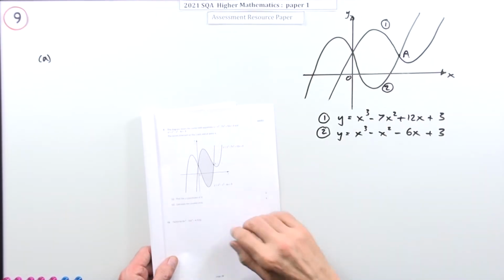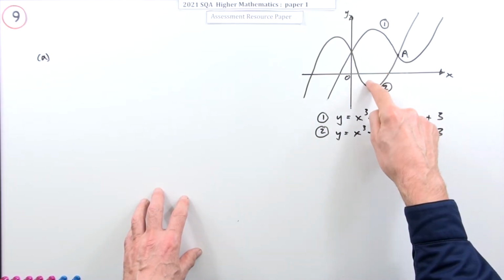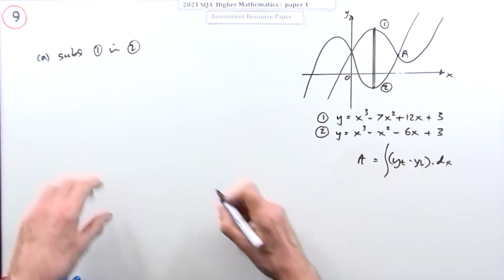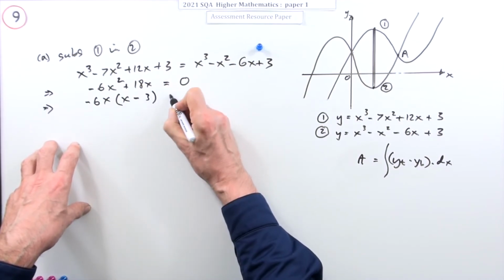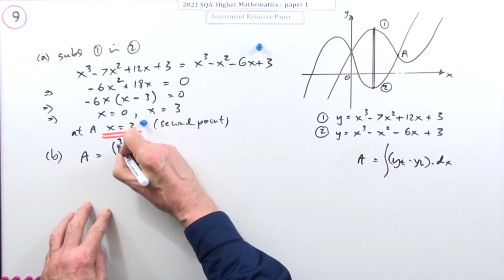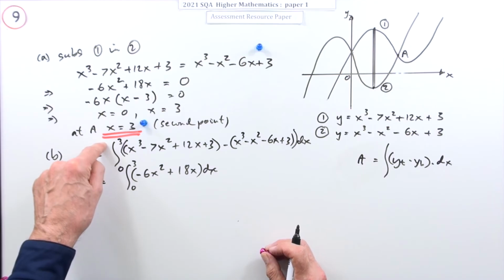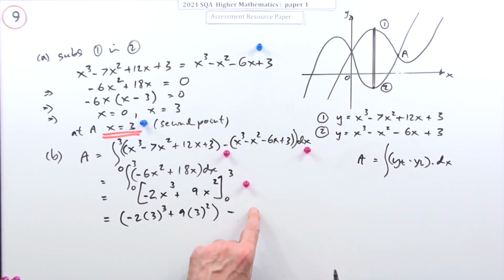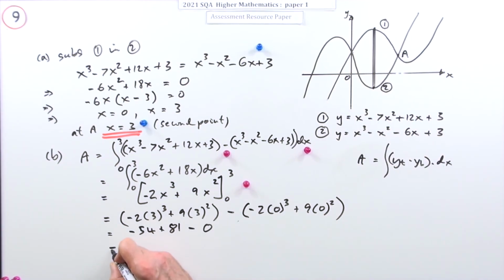2021 Higher Mathematics Paper 1 no.9 Area between two curves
Find the area enclosed between two given curves.

This is an instructional exercise consisting of question 9 from the first paper of the 2021 SQA New Higher Mathematics examination resource paper.Where appropriate the alternative methods for solving the problem are also given.Set out in stages of 'try then check' the worked solution to each part of the question.Including indications of where each mark is allocated, and the requirements for that mark, according to the marking scheme.